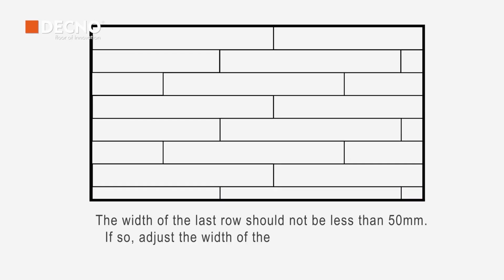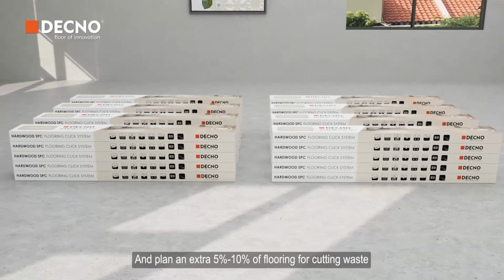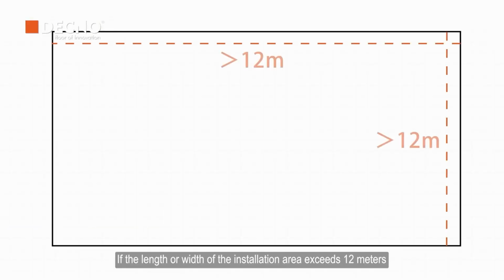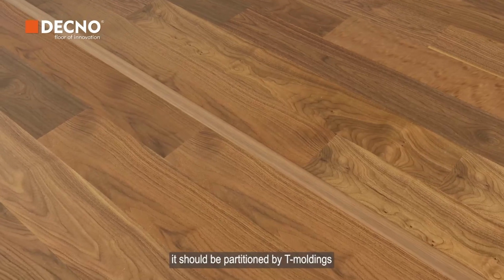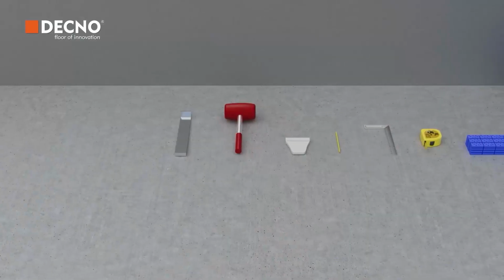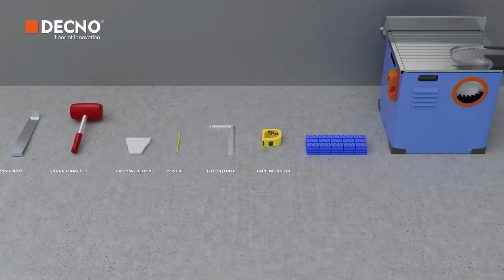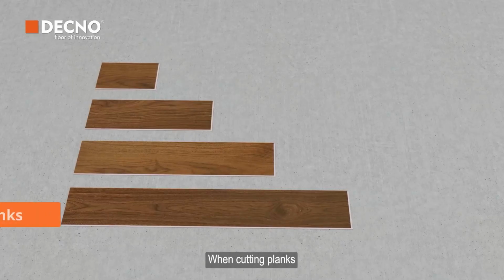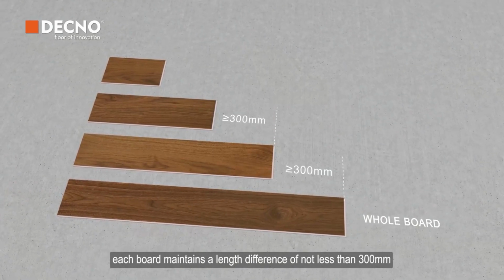How To Install Wood Veneer SPC Flooring (VSPC Flooring)？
Before installation. Please take note of these precautions and follow them strictly!

Precautions
1. Subfloor flatness: Subfloor should be flat within a tolerance of 2mm per 2 meter
2. Expansion gap: Allow a minimum 8-10mm gap between Hardwood SPC flooring and wall for flooring expansion.
3. Laying moisture barrier: All types of subfloors require a 6-8 mil moisture barrier prior to installation.

Subfloor Flatness
Check subfloor flatness. The maximum height difference of the subfloor within any length of 2m should not exceed 2mm.

Self-leveling
If the subfloor cannot meet this standard, leveling is required.
The concrete subfloor needs self-leveling treatment.

Expansion gap
When installing the flooring, it is necessary to reserve an expansion gap of 8-10mm from the wall and other objects.

Laying moisture barrier
Make sure the subfloors are level, clean, and dry. All types of subfloors require a 6-8 mil moisture barrier (vapor barrier) prior to installation, and the joints of the vapor barrier need to be sealed with moisture barrier tape.

Acclimation
Place the Hardwood SPC Flooring in the room where you will install it for at least 24-hour acclimation.

"Keep the indoor temperature between 15-27 degrees Celsius,
and keep the relative humidity at 35%-65%.

Measure and plan the installation area
The width of the last row should not be less than 50mm. If so, adjust the width of the first row to be installed. And plan an extra 5%-10% of flooring for cutting waste.

Max laying area
If the length or width of the installation area exceeds 12 meters, it should be partitioned by T-moldings.

Recommended installation tools
Pull bar
Rubber mallet
Tapping block
Jigsaw
Pencil
Try square
Tape measure
8 to 10 mm spacers

1. Cutting planks
When cutting planks, each board maintains a length difference of not less than 300mm.

2.Spacers
Place spacers between planks and objects such as walls.

3. First row
It would help if you started laying from left to right. Keep the groove edge facing you.

4. Insert and down
Tilt 20°~30° for short-side installation.

5. Subsequent rows
Tilt the plank 25° to 30° and insert it into the flooring's long side. Make sure that the end joints of all planks are at least 30cm apart.

6. For Corners
Measure the protruding object and mark the dimensions of the respective plank. Cut off the excess.

7. Holes for Pipes
When you encounter the pipes, measure and mark the location of the pipes and drill holes in the flooring twice the size of the expansion gap.

8. Skirting
When the flooring is installed, remove the spacers and install the skirting (baseboard) for better effect.

9. T-moldings
Place T-moldings to create a smooth transition between the two hard surfaces.

10. Reducer
Bridging the gap between two surfaces of different heights to achieve a smooth transition.